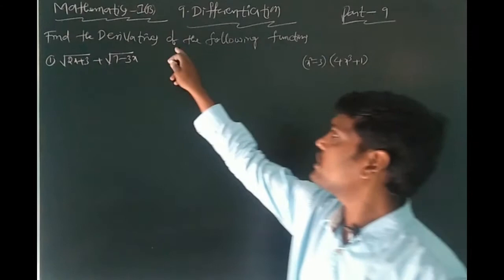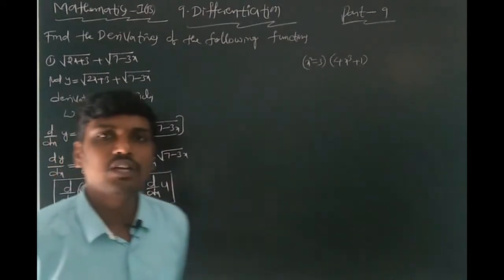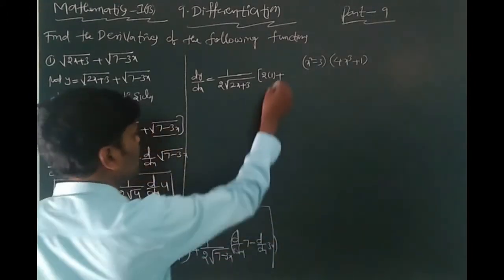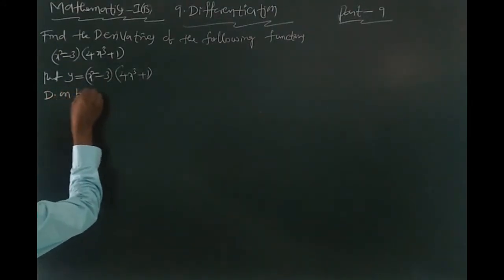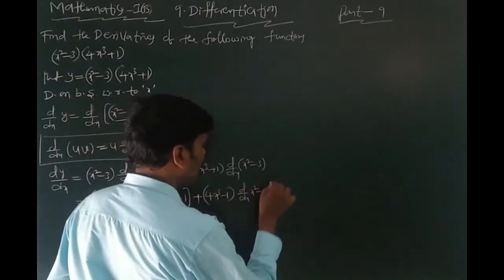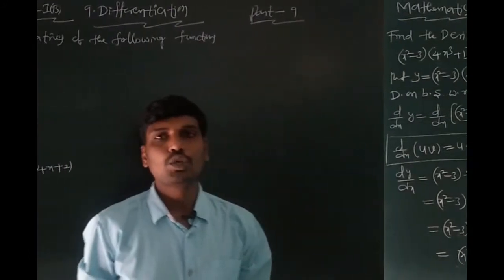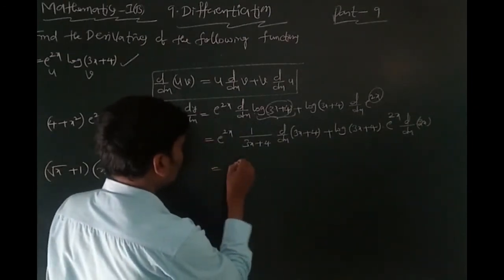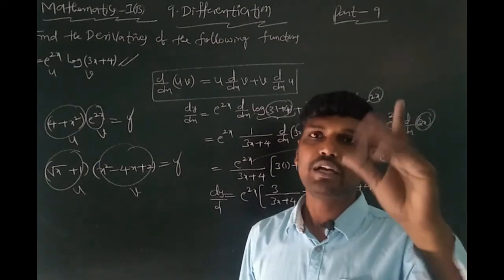INTER I YR : MATHEMATICS I B (E/M) TOPIC : DIFFERENTIATION PART 9